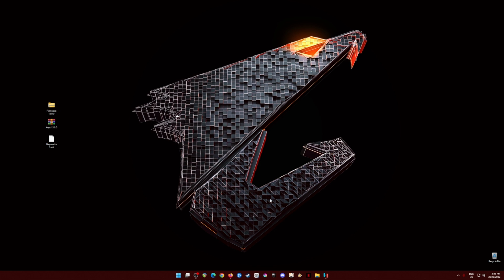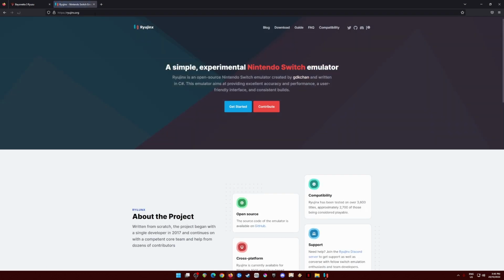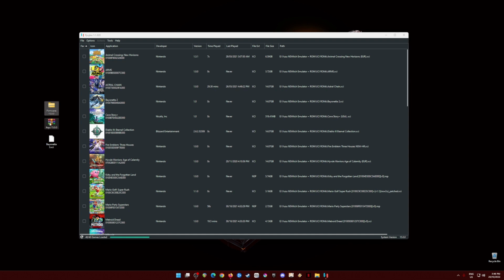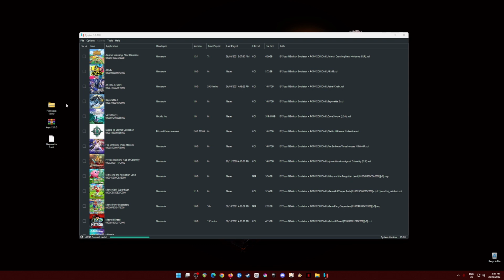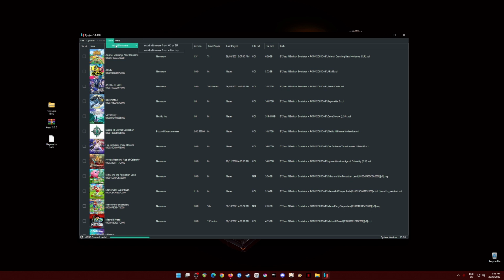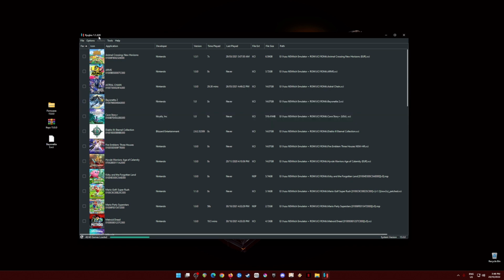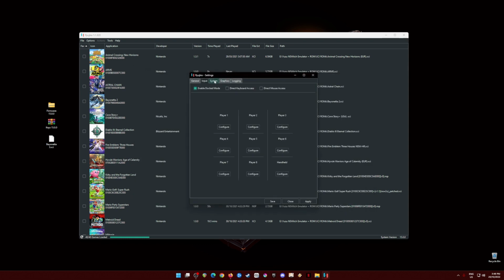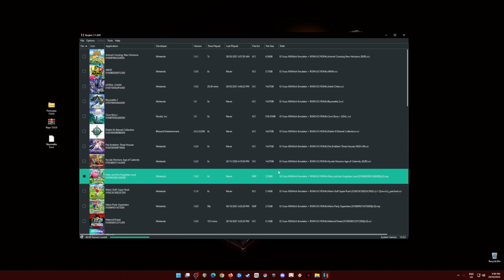How to Install Ryujinx Switch Emulator on PC | Play Bayonetta 3 on PC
As of today we have test and played if Bayonetta 3 will boot and play in Ryujinx Switch Emulator. If you don't know what's a Ryujinx app, then this video tutorial will tell you what it is, what it can do and how you can setup and install this app into your PC in order to start playing Switch games.

Ryujinx runs on Windows and Linux OS.

PC SETUP:
i7-8700 (non-K version)
Zotac RTX 2070 Super Twin Fan
16GB DDR4 G.Skill Trident Z
Samsung 1TB SSD